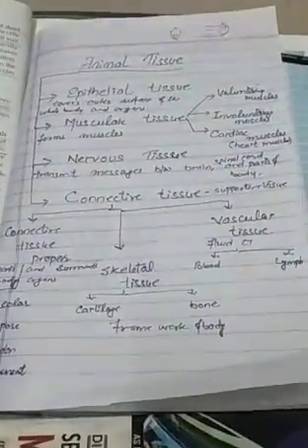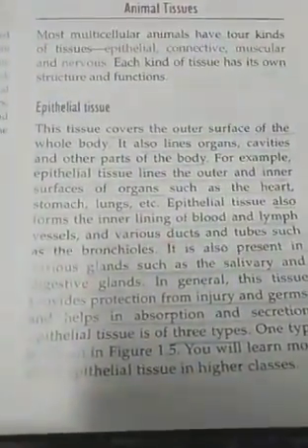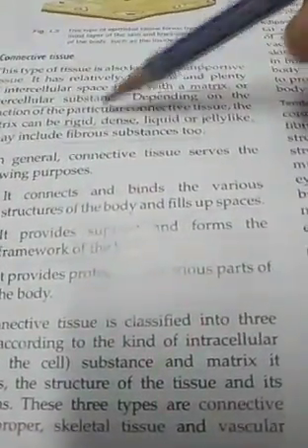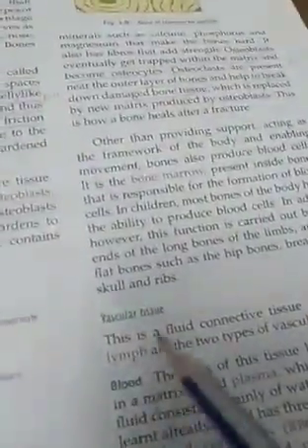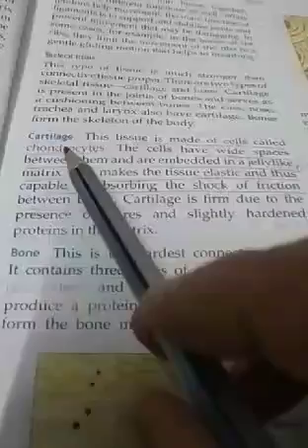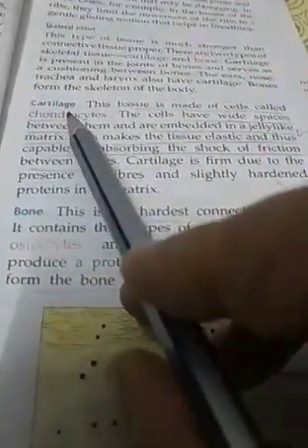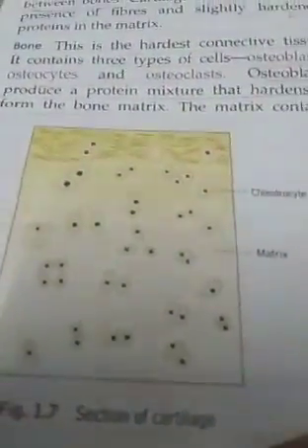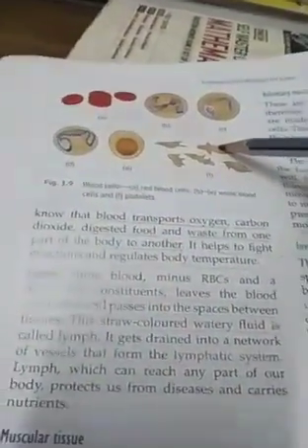7th Biology video 4,by Anupama 94655626377